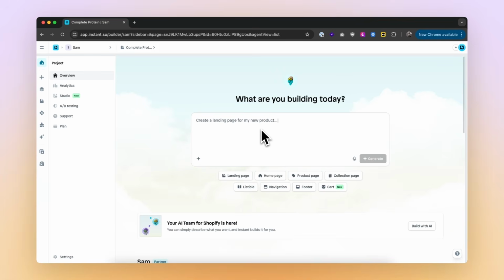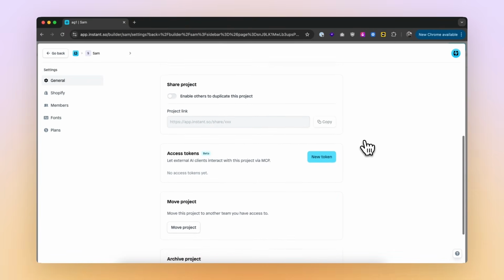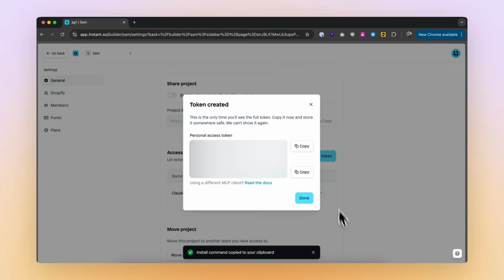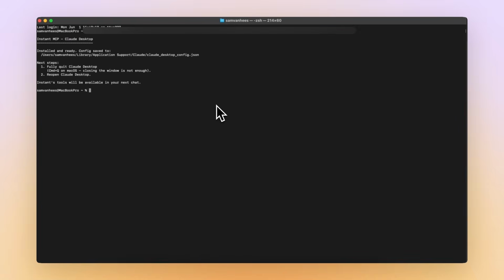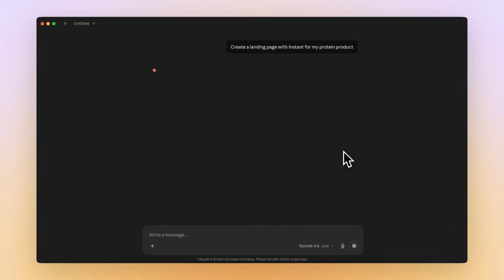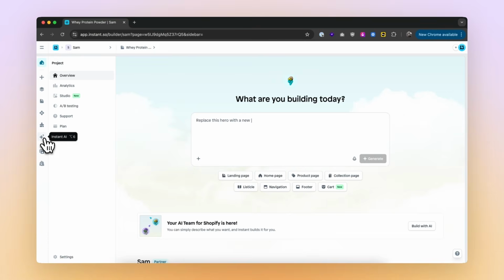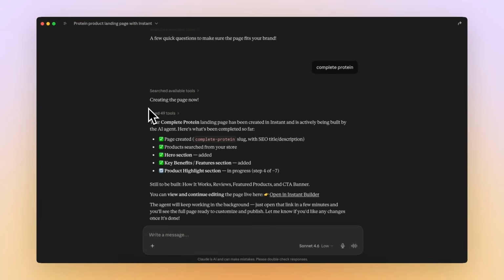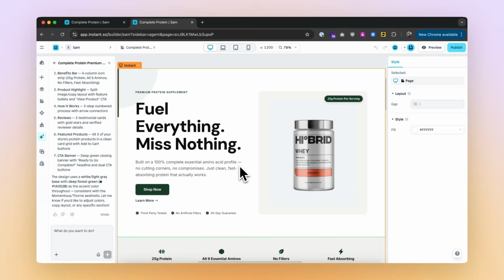Instant MCP - Tutorial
Introducing Instant MCP. You can now connect your favorite AI tools, like Claude, directly to Instant and control the builder using natural language.

Create landing pages, make edits, generate new layouts from scratch, optimize existing experiences, and much more, all without leaving your AI workflow.